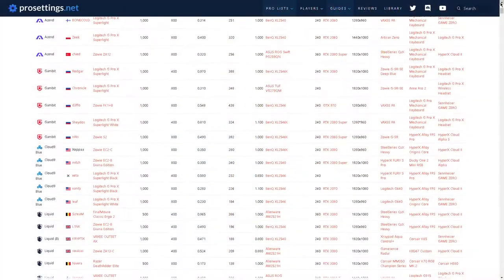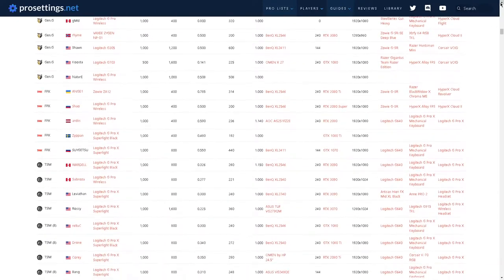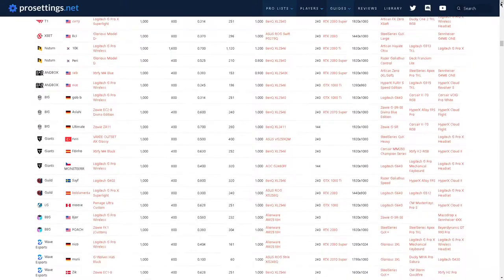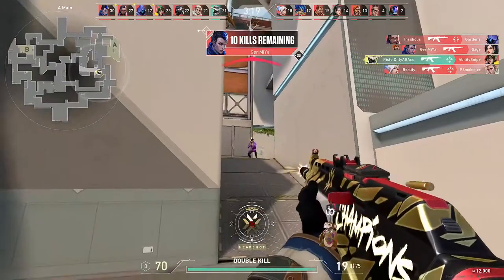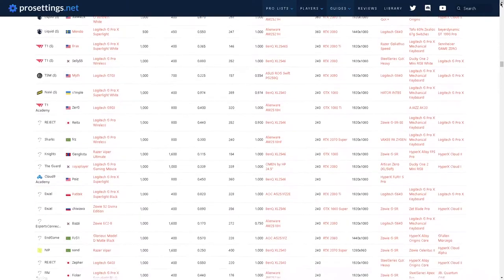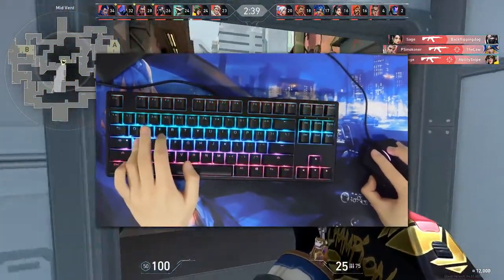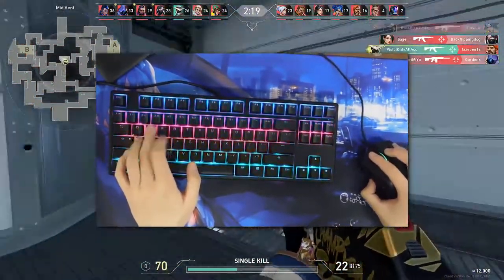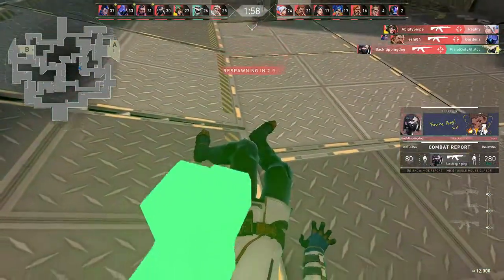Best Valorant EDpi sensitivity used by pros